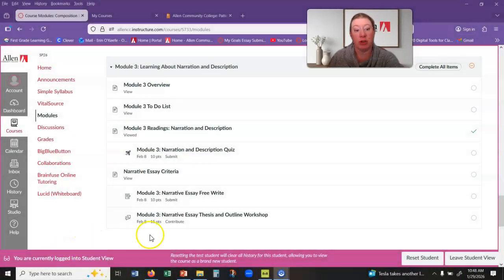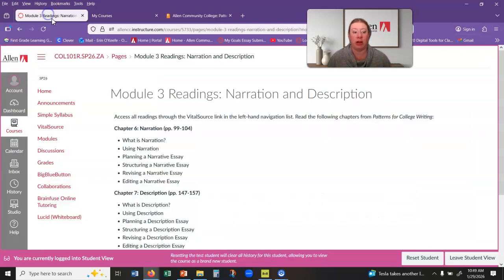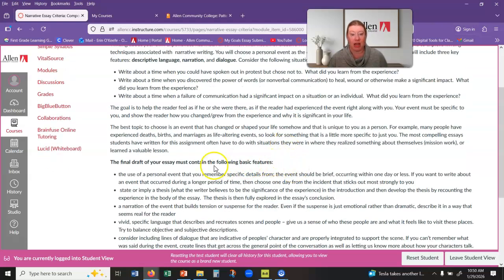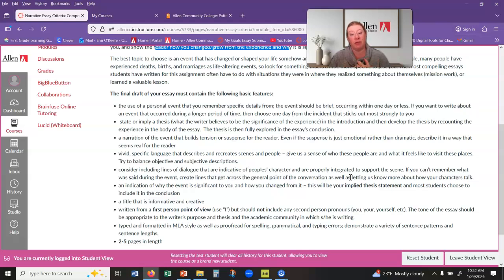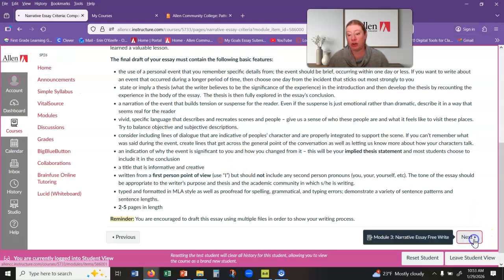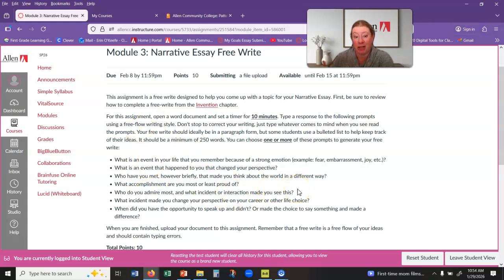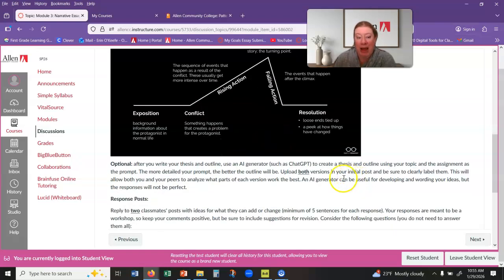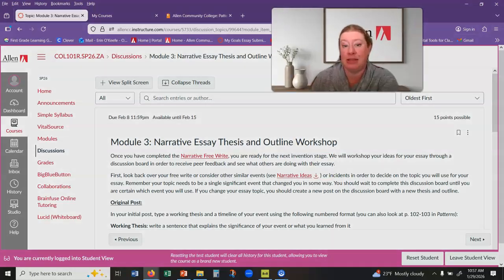COL101R Module 3 Overview